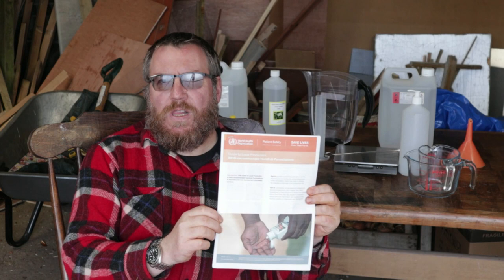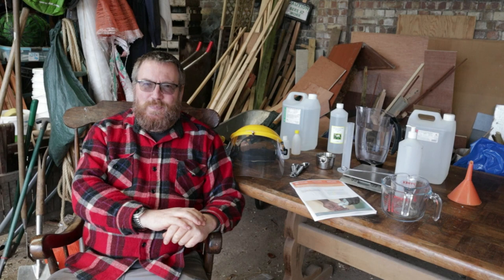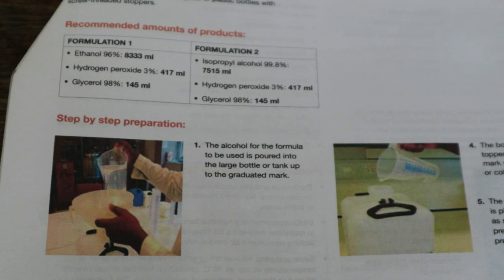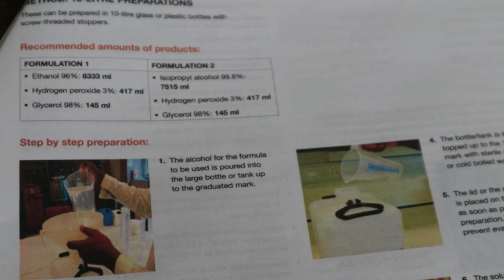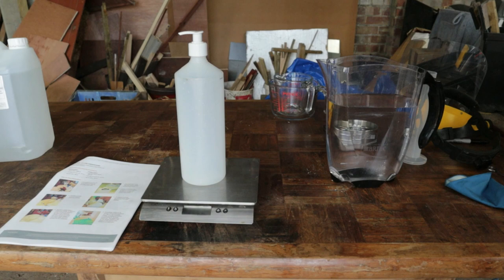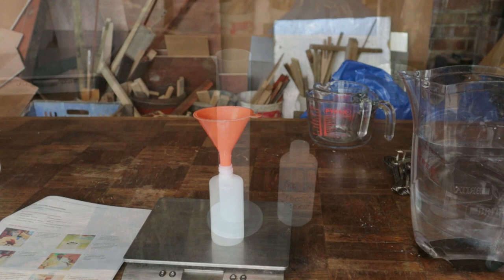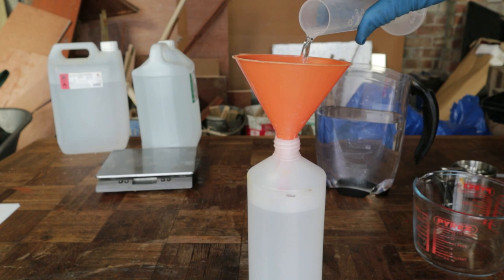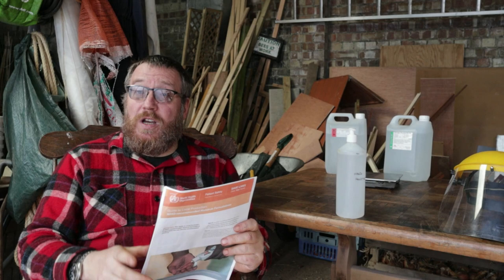Making Hand Sanitizer / Hand Rub for Covid19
This video shows how to make hand sanitizer (hand sanitiser / hand rub) according to World Health Organisation guidelines